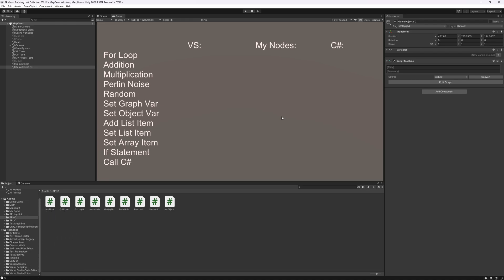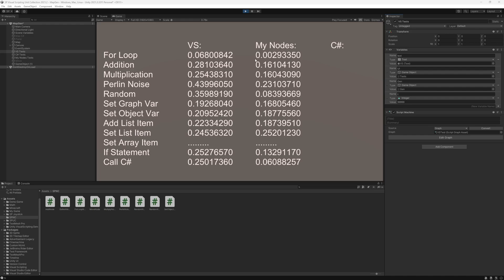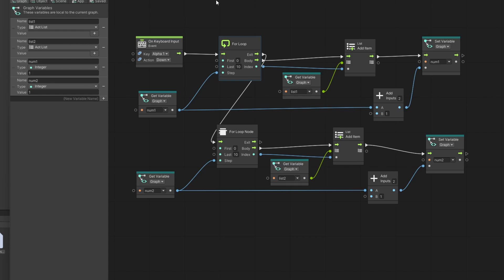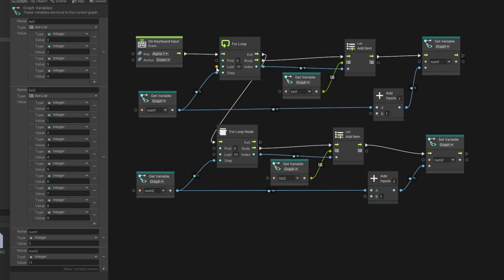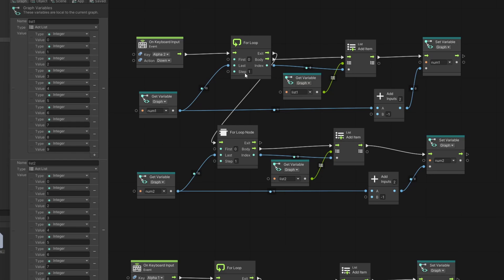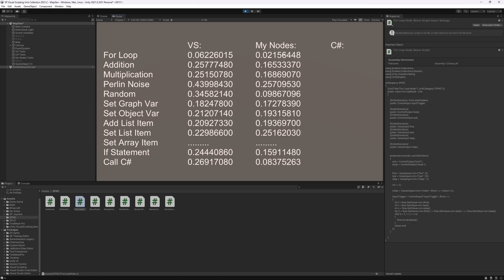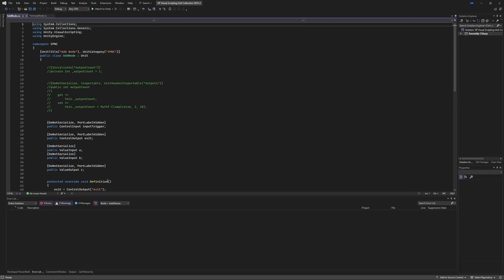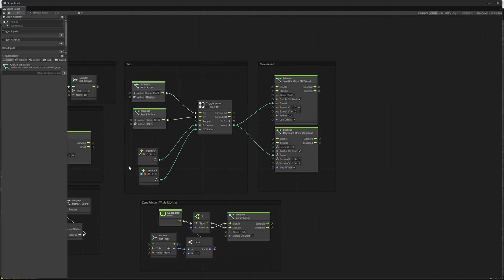Free Fast Nodes For Unity Visual Scripting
In this video, I will show the nodes you can use in Unity with Visual Scripting.